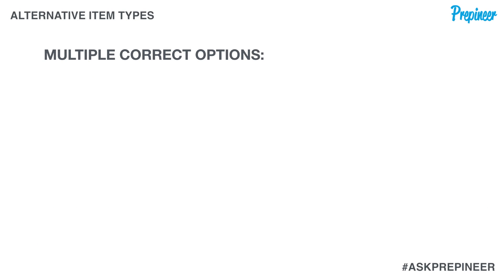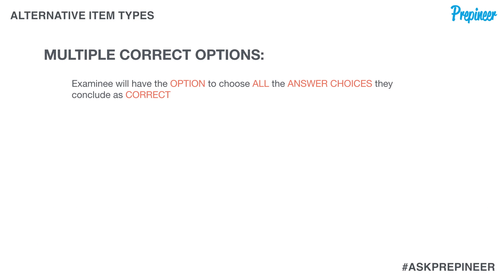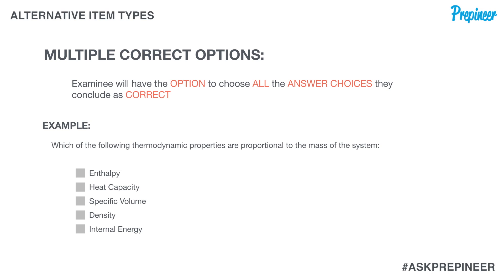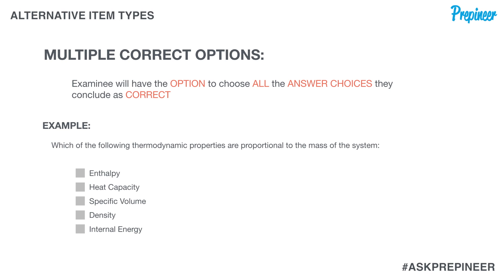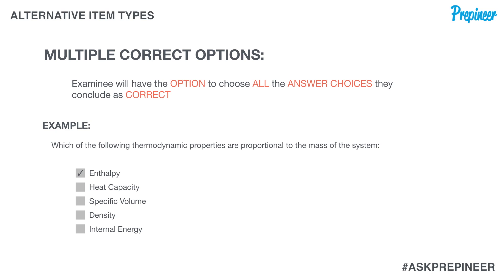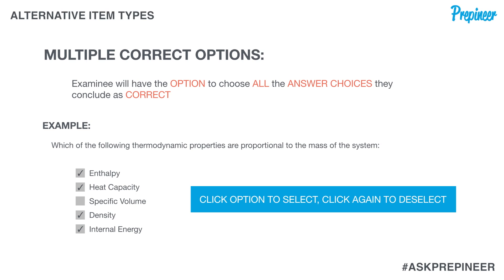[FE Exam AIT] What will a Multiple Correct Option AIT FE Exam problem look like?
| In today's video, we are going to reveal what we can expect to see when getting hit on the FE Exam with a MULTIPLE CORRECT OPTION ALTERNATIVE ITEM TYPE (AIT) problem.

Students have a ton of questions when it comes to the FE Exam and the new AIT problem types that are now a reality for every single one of us that is preparing.

So with that:

What will a Multiple Correct Option AIT FE Exam problem look like?

We have all grown to love the single answer Multiple Choice questions that allowed for us to reverse engineer, if needed, to get to the correct answer.

However, now with the new AIT MULTIPLE CORRECT OPTION FE Exam problem types, there will be no reverse engineering due to the fact that multiple variables now go in to getting a correct answer.

Well, the first thing is to get definition around what exactly this type of problem looks like, which we help you do in this video.

The next, prepare to execute.

Easy enough?

Don't worry, we are here to get you dialed!

I hope that you keep up with the videos and live events that we hold here on this channel, subscribe, and share your learnings with those that need to hear it. Your comments fuel our fire, they stoke our soul, so please take one second to give us simple holler below...say ‘Hey’ ;).